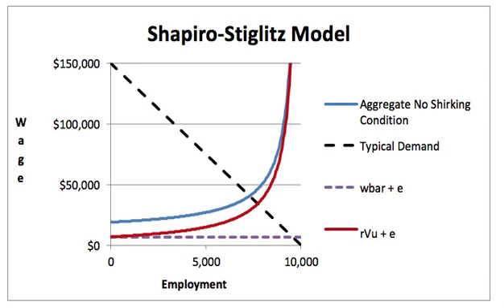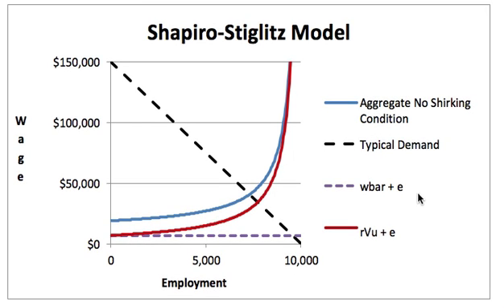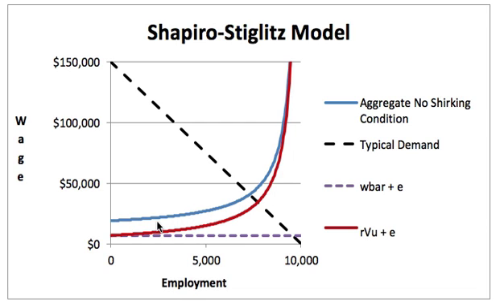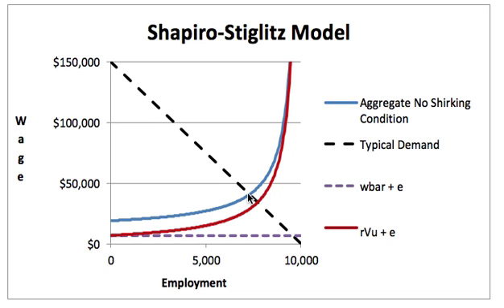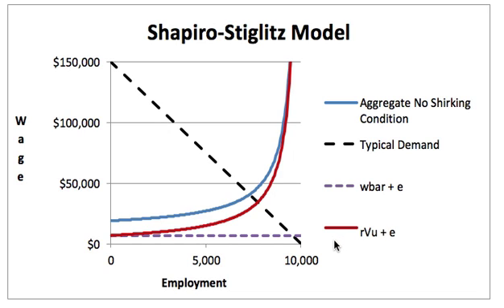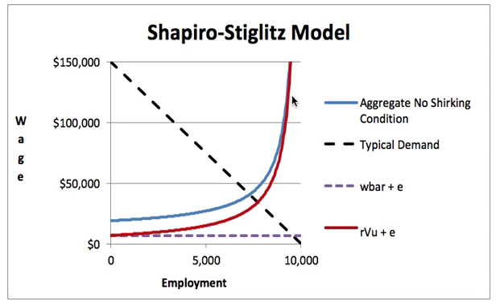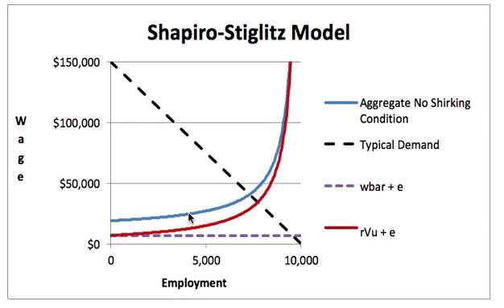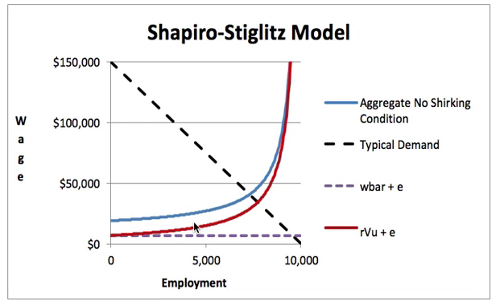Shapiro Stiglitz Model Graphically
A brief video to contrast the Aggregate No Shirking Condition with the Labor Supply curve.